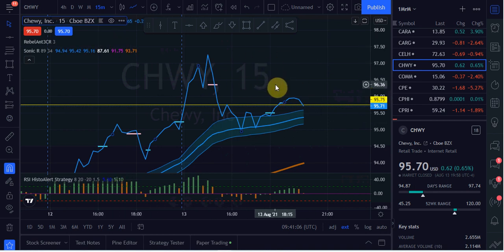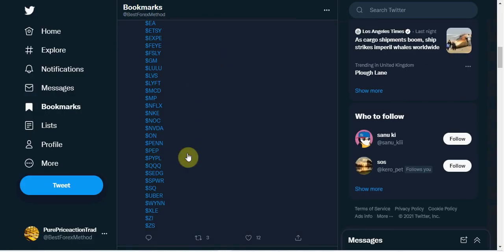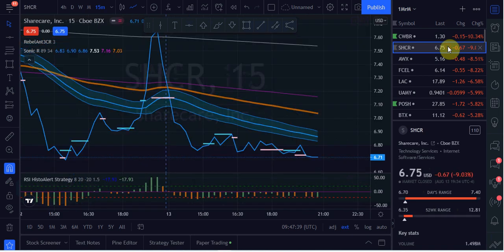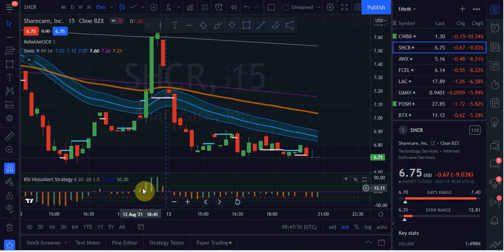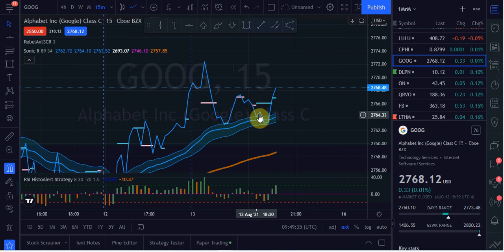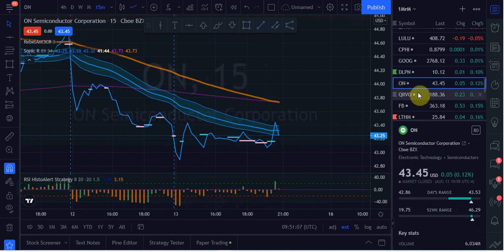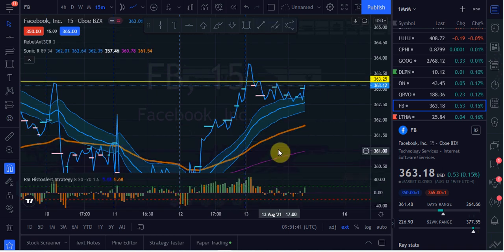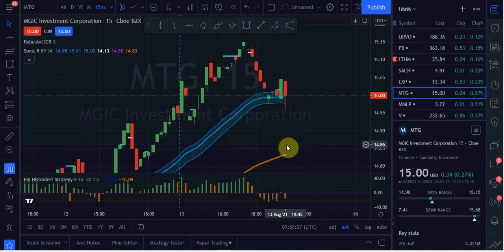Another look at flying through a bunch of stock charts looking for trades